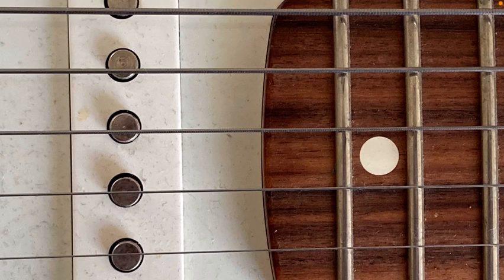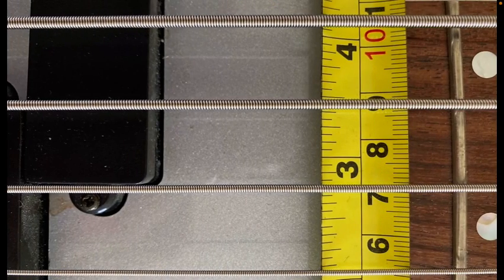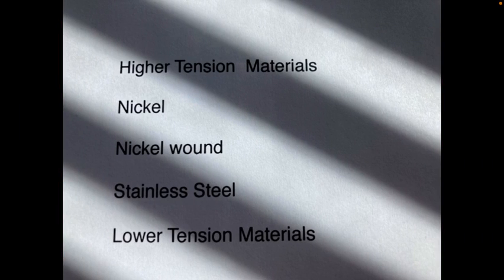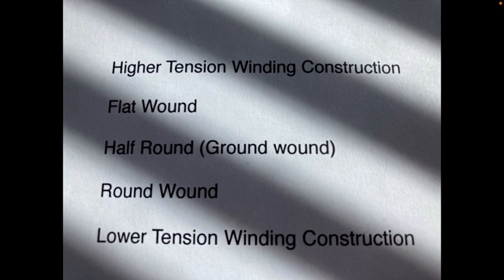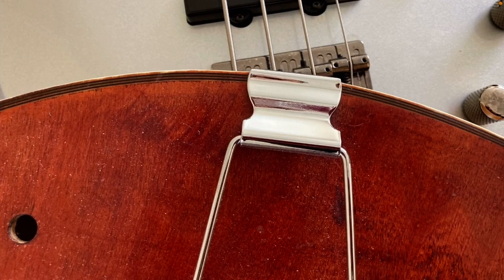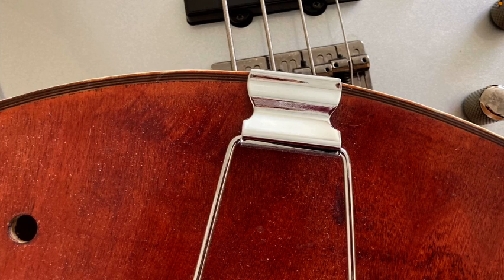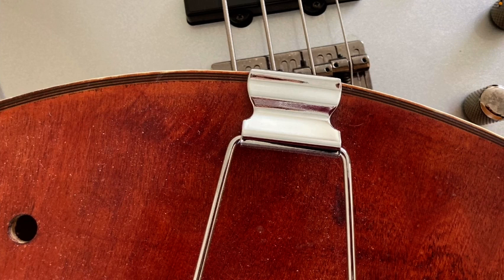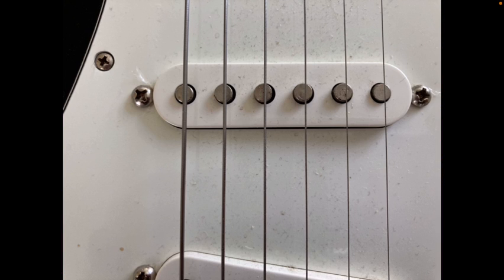How to choose guitar and bass strings for jazz.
We look at the following 3 variables:

1. Playability
2. Tone
3. Age of the instrument

Correction to the narration: The last instrument shown has 10-42 strings, not 10-52.